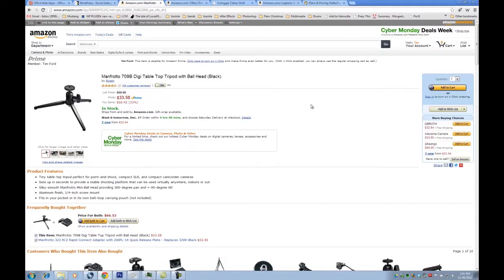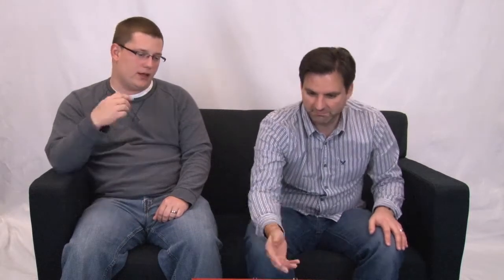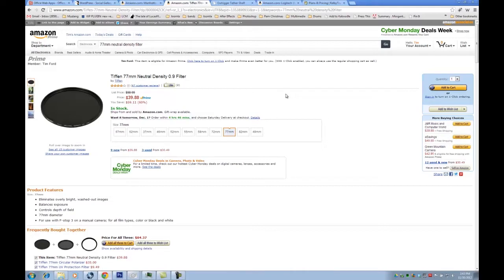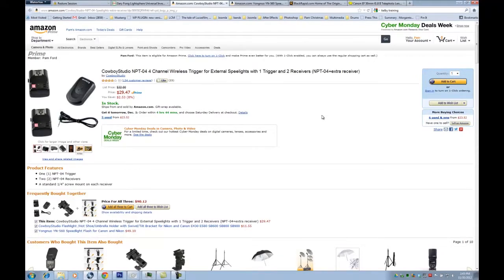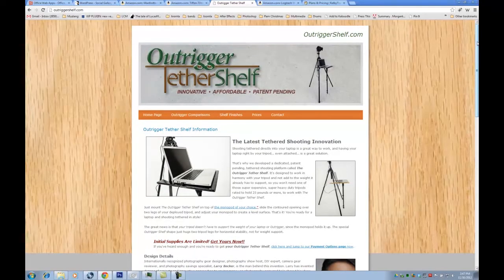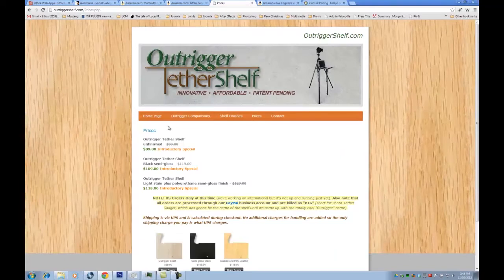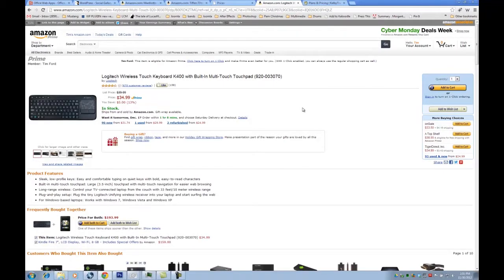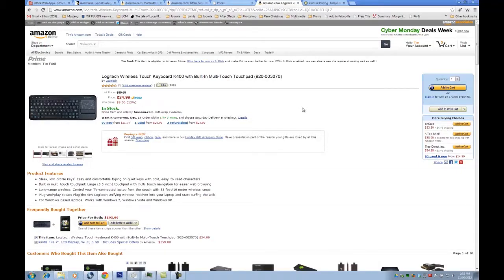The Couch - Episode 6: Wish Lists on a Budget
In this episode of The Couch, Tim and Bobby present their top five holiday wish list items. Each item is under $200 (most are under $100).  The ten items we cover are listed below:

Yongnuo YN-560 Speedlight Flash for Canon and Nikon

CowboyStudio NPT-04 4 Channel Wireless Trigger for External Speelights with 1 Trigger and 2 Receivers

Gary Fong Lightsphere Universal Inverted Dome Cloud Diffusion System (Frosted)

Tim's List:

Table Top Tripod

ND Filter

Wireless keyboard/touchpad